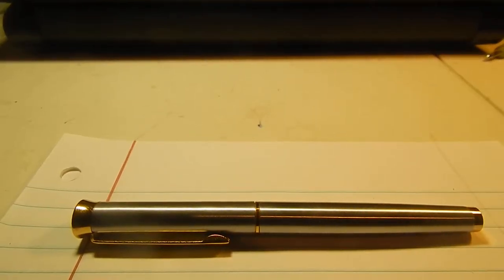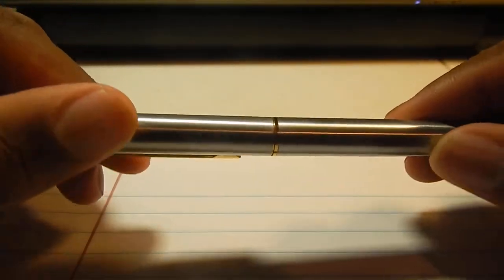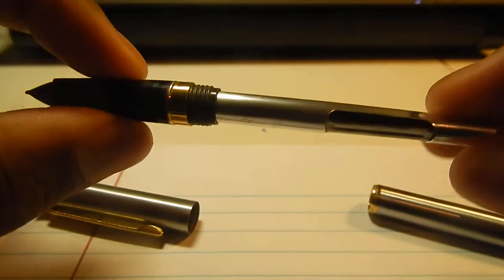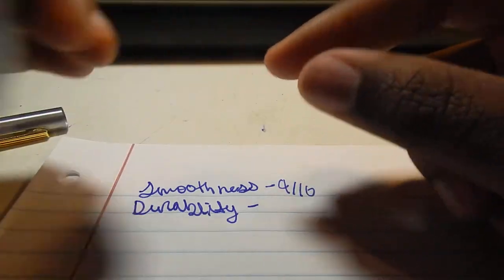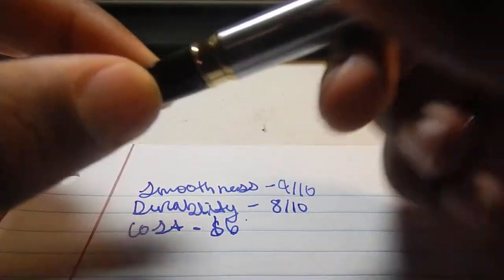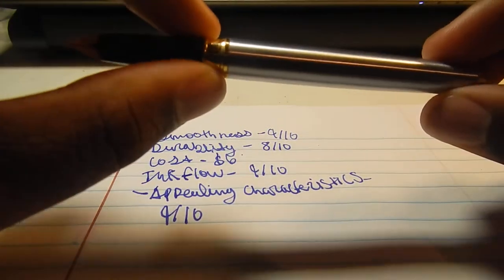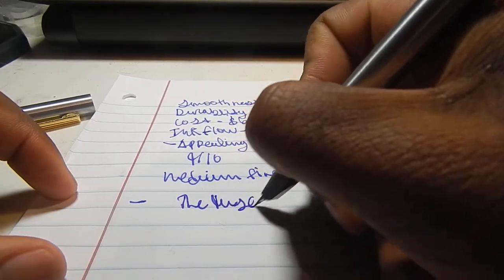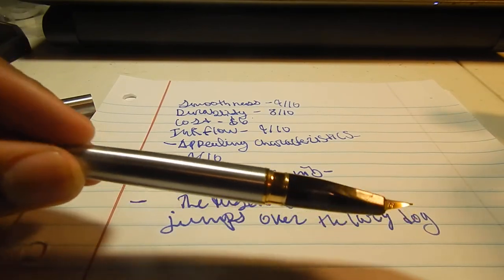Wing Sung 765 Fountain Pen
Today I am going to do a review on the Wing Sung 765 fountain pen. The Wing Sung 765 fountain pen is quite an oddity due to its strange arrow head nib shape. I hope you enjoy the video.